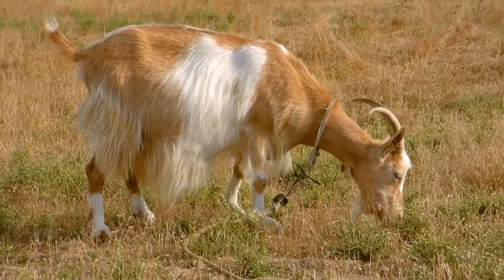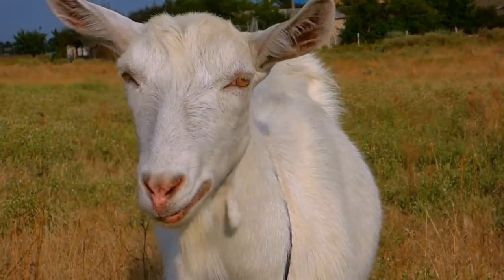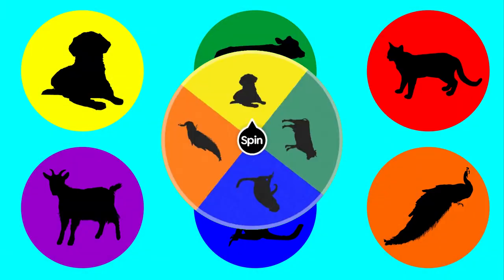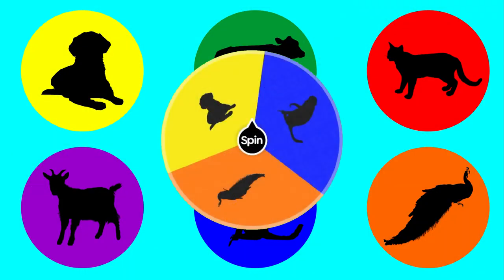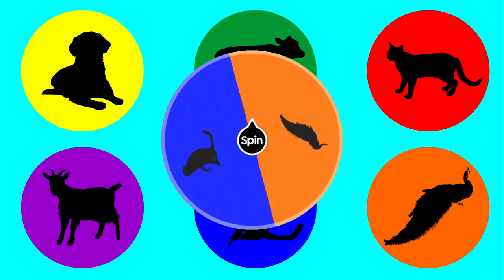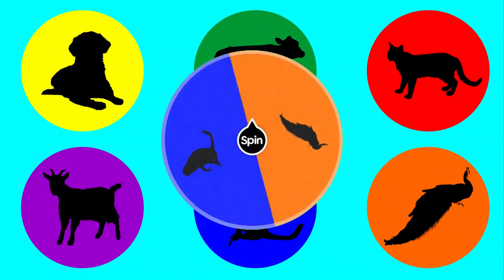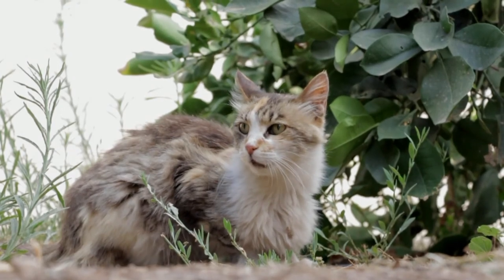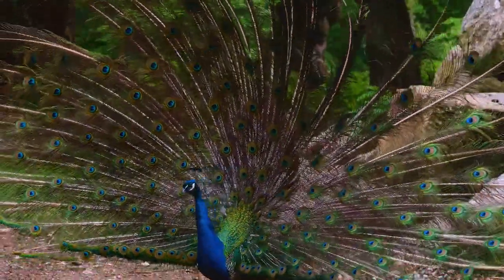Learn Colors With Animals Names and Sounds: PEACOCK, GOAT, MONKEY, DOG, CAT, COW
Zoo Animals Names and Sounds: PEACOCK, GOAT, MONKEY, DOG, CAT, COW, play guess what animal is in the colored circle.

Guess the Picture of each animal. can you guess it?
What animal did you just know and what animal do you like?

See you again in the next videos.

Learn Zoo Animals in Colors: PEACOCK, DOG, CAT, COW, GOAT, MONKEY